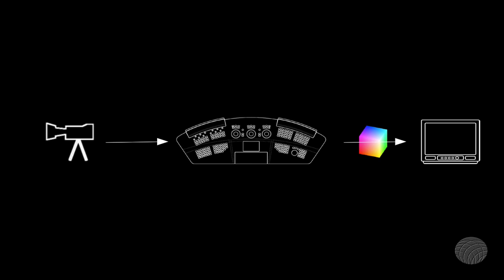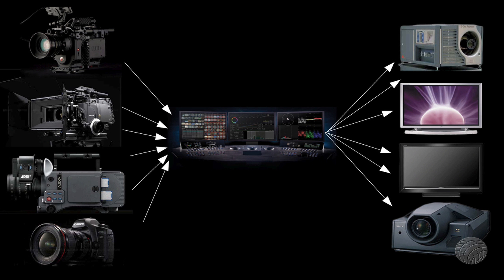Gamma Correction in Film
Learn about gamma correction when editing your film.

Become a member at Moviola.com today!